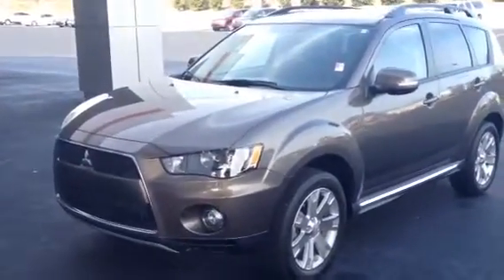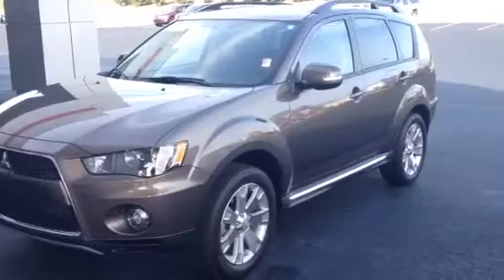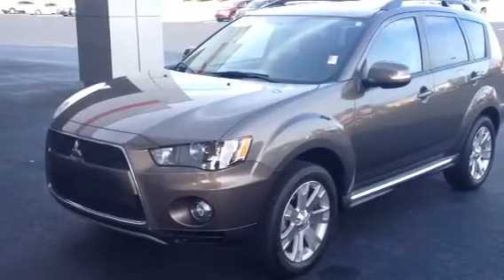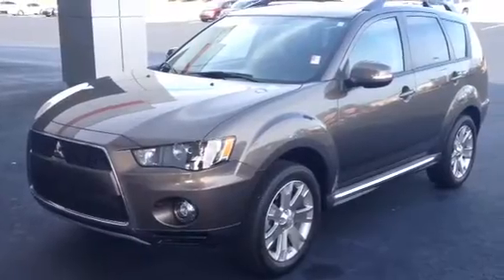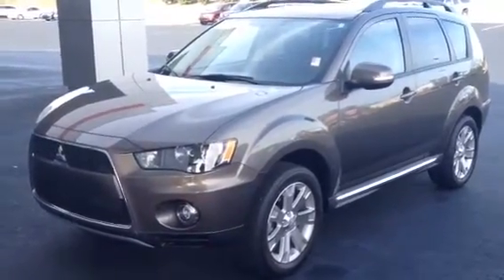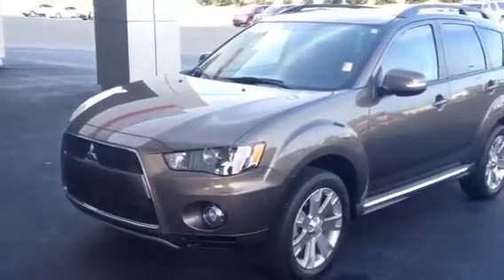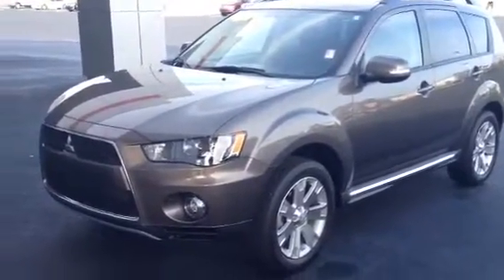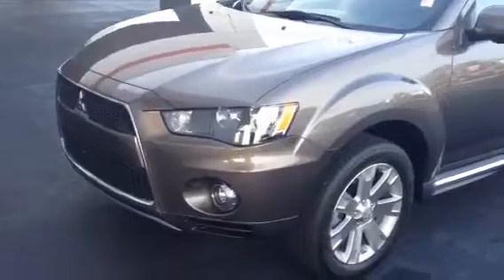2013 Mitsubishi Outlander review by Ronnie Barnes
2013 Mitsubishi Outlander review by Ronnie Barnes at Lagrange Toyota Call